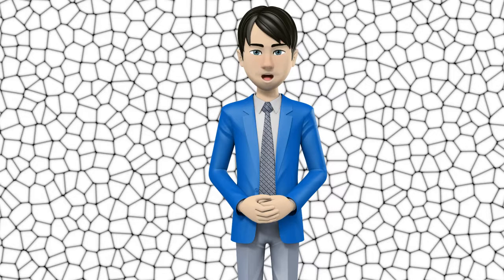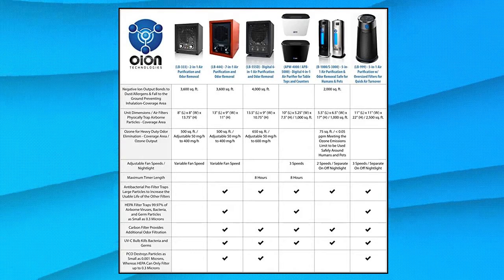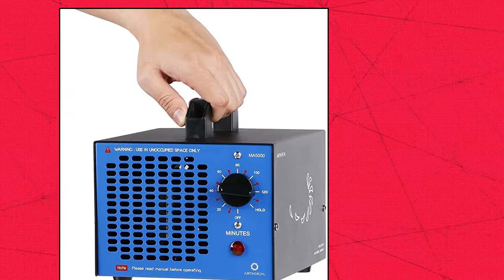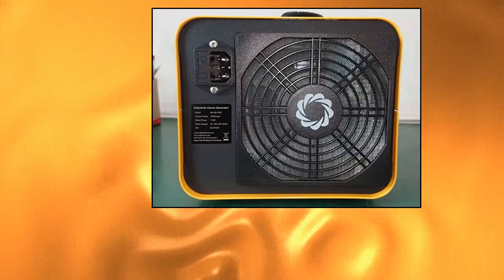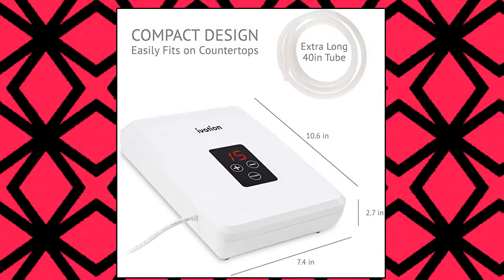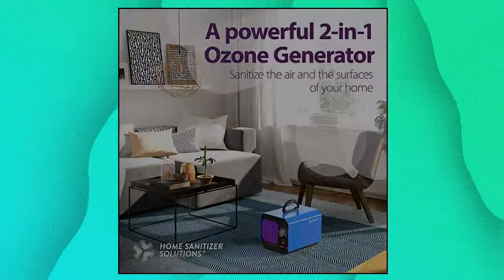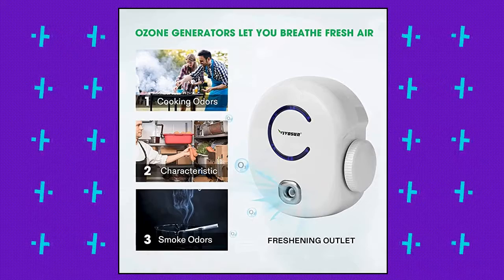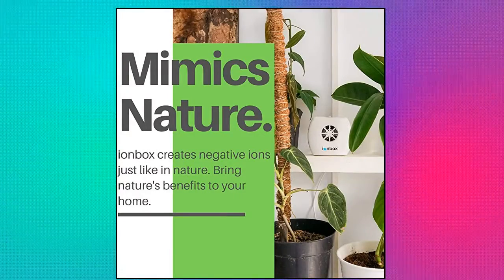Top 10 Home Air Ionizers You Can Buy On Amazon Oct 2021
Enerzen Ozone Generator 6

VIVOSUN 2-Pack Plug-in Mini Ionic Air Ozone Generator Adjustable Efficiency 10-50 mg/h

Airthereal Ozone Machine 10000 mg/h High Capacity O3 Ionizer Odor Remover-Fireproof Tested by SGS

Ivation Portable Ozone Generator 600mg/h – Multipurpose Air Sterilizing  Freshening System w/2 Silicone Tubes

Clarifion - Negative Ion Generator with Highest Output  1 Pack  Filterless Mobile Ionizer  Travel Air Purifier

You Pay  :: $67.99  Check Links Above for updated price

Price :: $39.99  please note this price in the day the video created

Ivation Ozone Generator Air Purifier

you Can Get It With :: $129.99  please note this price in the day the video created

Airthereal MA5000 Commercial Ozone Generator

Price :: $99.99  please note this price in the day the video created

To Get it you should Pay  :: $49.99  go to links for today prices

you Can Get It With :: $36.46  go to links for today prices

Price :: $119.99  go to links for today prices

Price :: $139.99  go to links for today prices

To Get it you should Pay  :: $89.95  please note this price in the day the video created